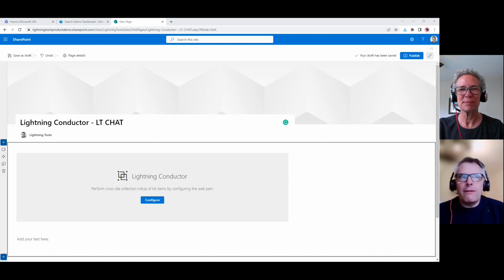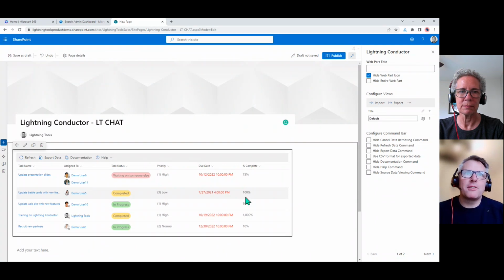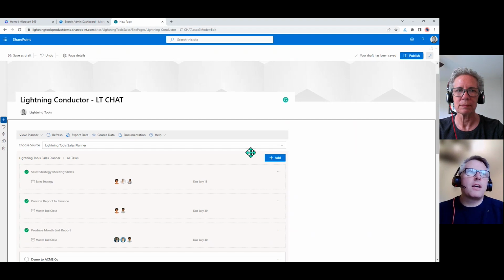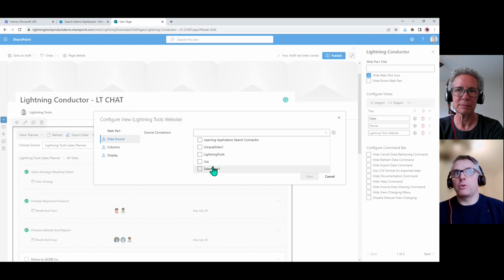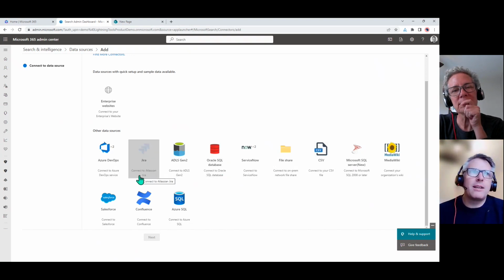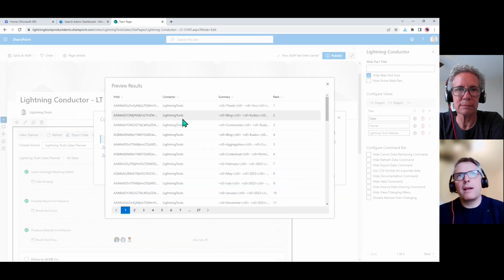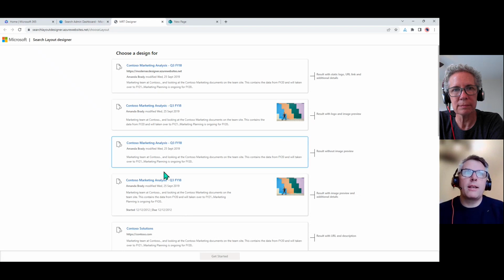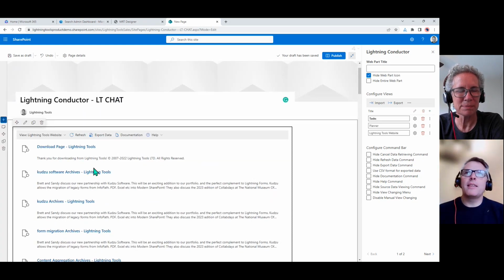Lightning Tools Chat Release 3.05 - Lightning Conductor Graph Connector demo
In today's episode, Brett gives a quick demo of the new Lightning Conductor feature that lets you display external data on your SharePoint page.
Register for our March 16 webinar to see the full demo!